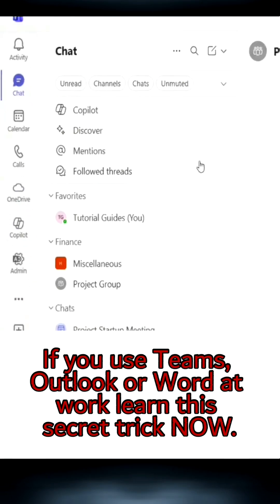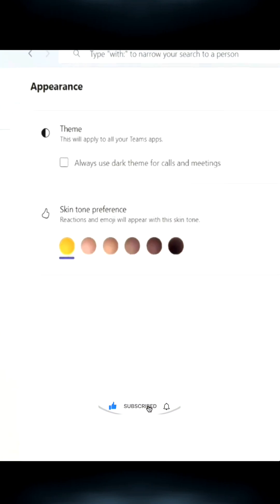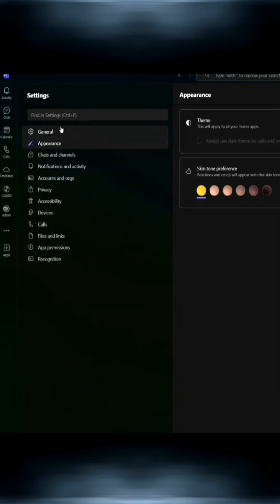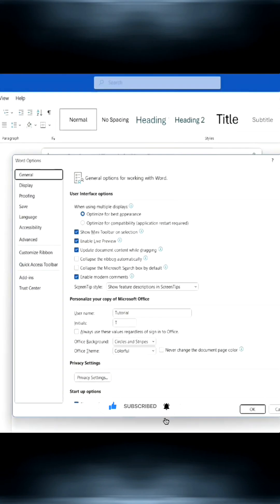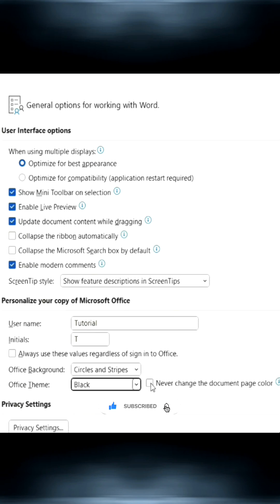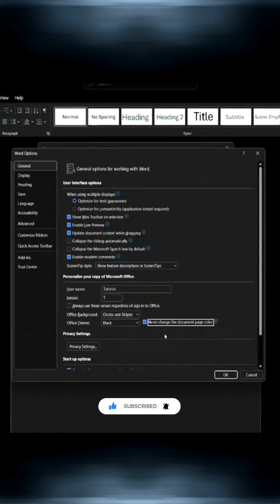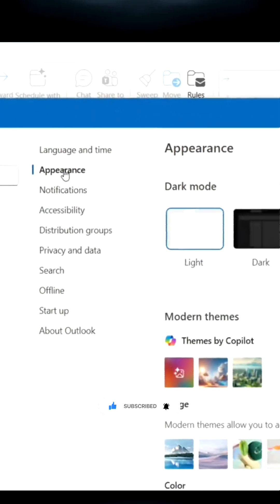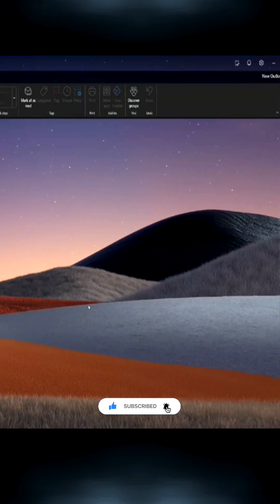One secret feature in Microsoft Teams, Outlook and Word that can massively improve your productivity